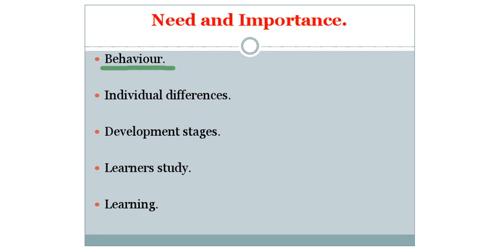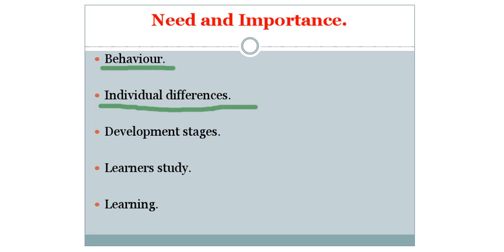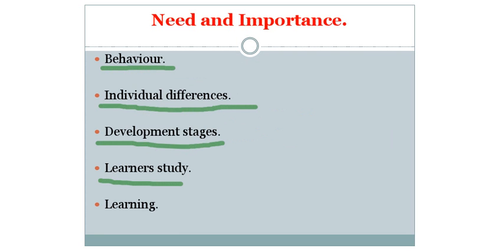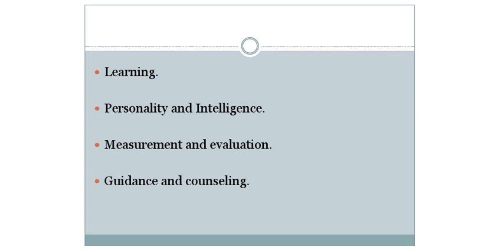Class 11th Education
Needs and importance of Educational Psychology Revised